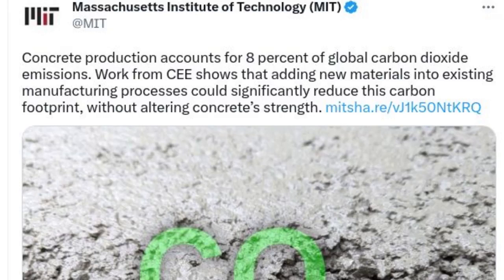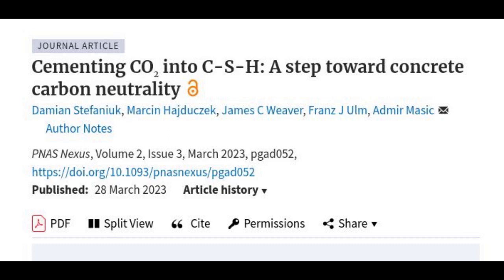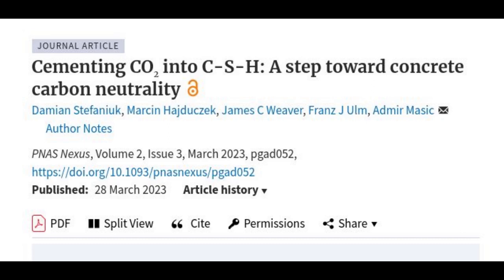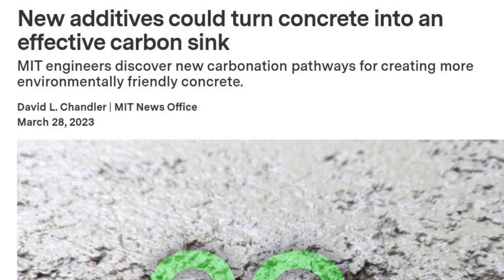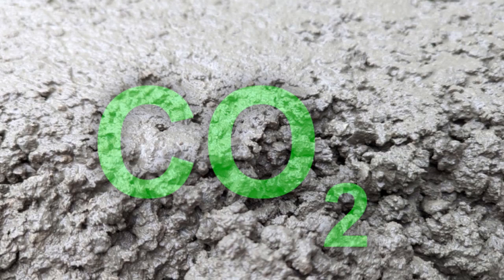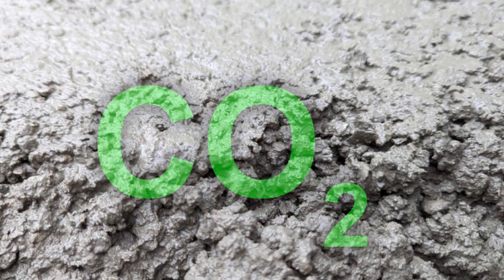New additives could turn concrete into an effective carbon sink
MIT engineers discover new carbonation pathways for creating more environmentally friendly concrete.

Research paper: Cementing CO2 into C-S-H: A step toward concrete carbon neutrality